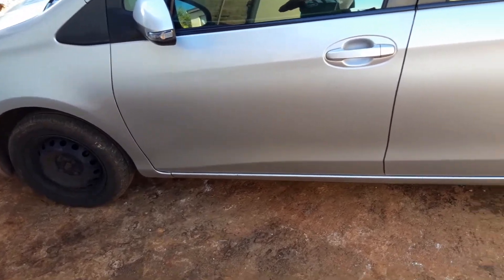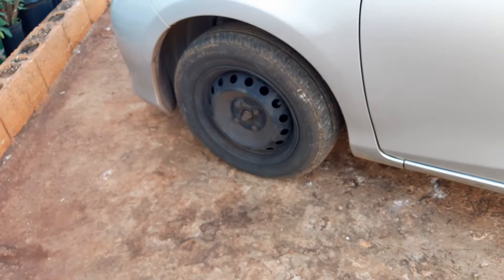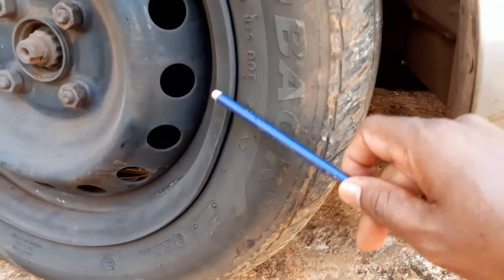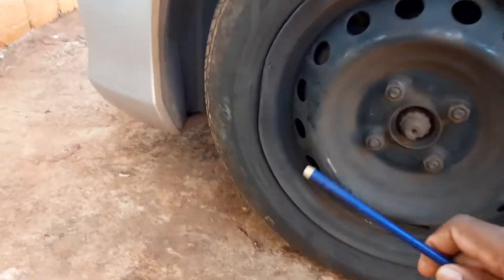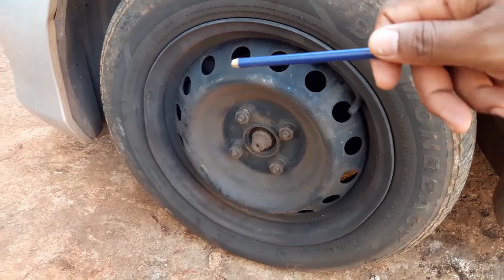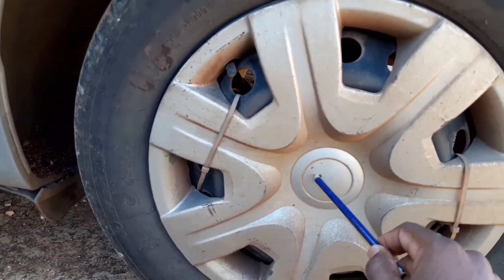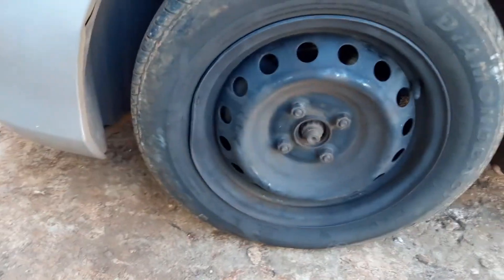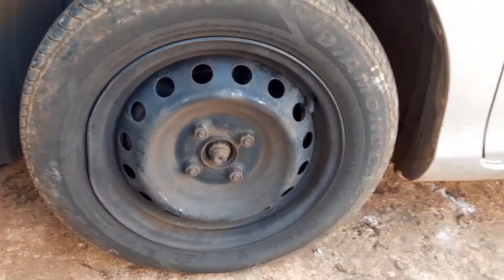Toyota Vitz Iron Rims Can Save You Big-Time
It is good when you can have a good rim for your vehicle because when you hit a pothole it can cost you a new rim or tire or both. A metal rim has proven its strength when it comes to pothole and it is one of the better rims to use on roads riddle with these holes. I hit potholes many times that are large enough to totally damage my tires and rims but I was saved on all occasions because of these iron rims.